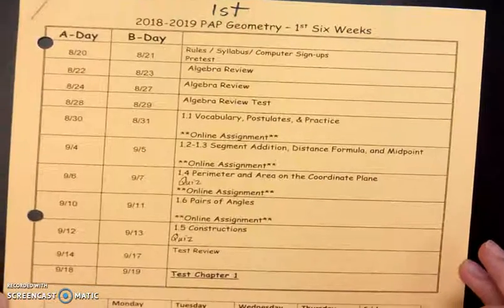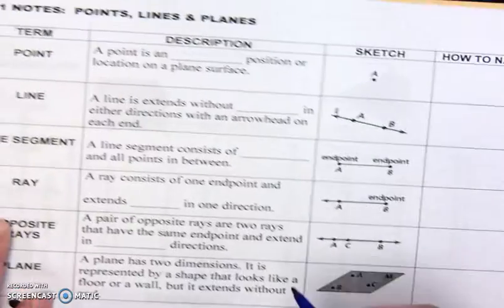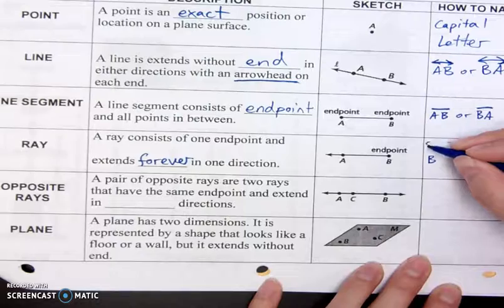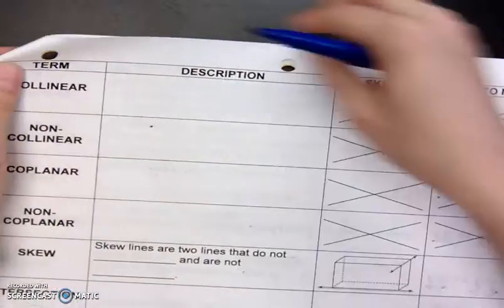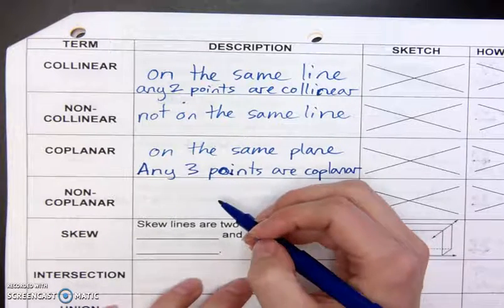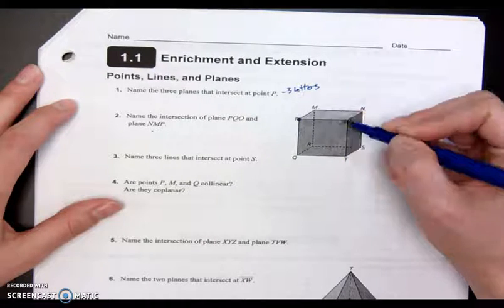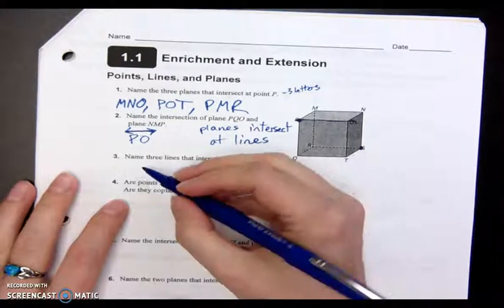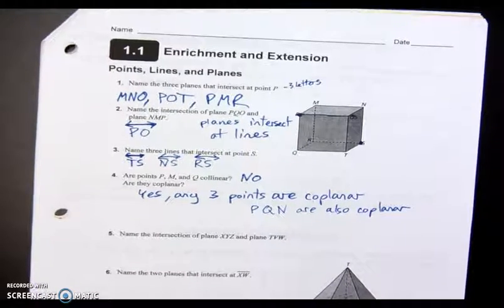PAP 1 1 Notes